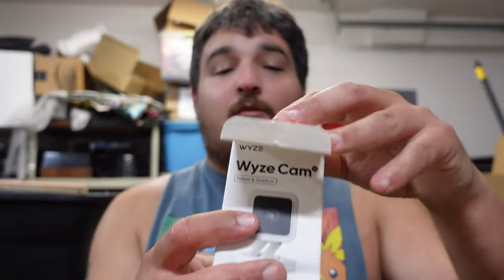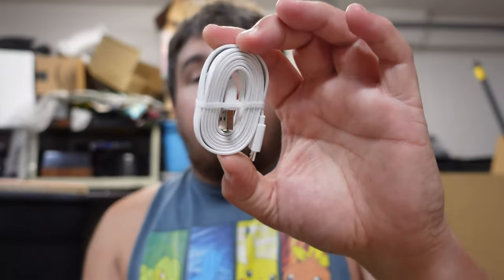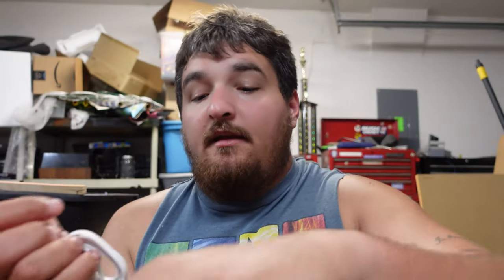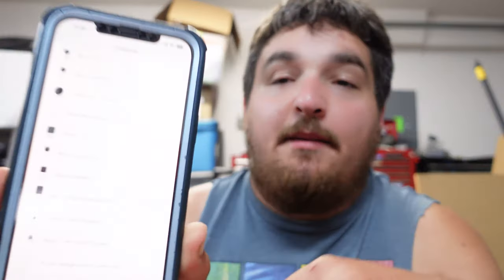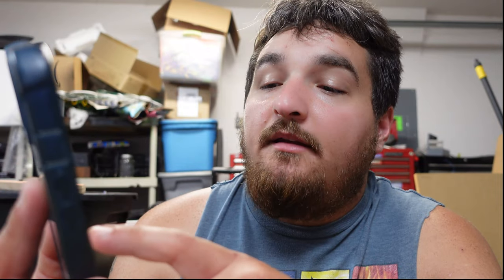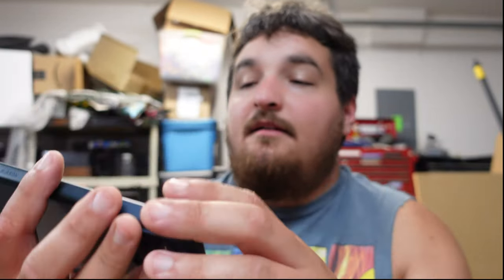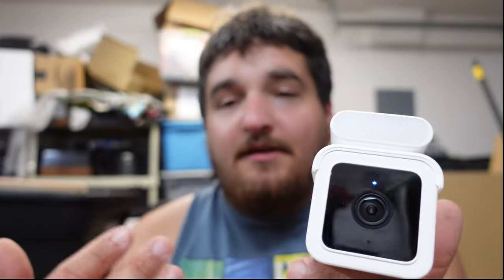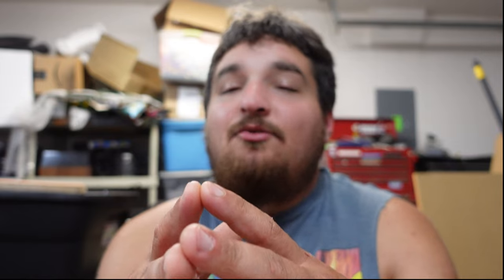WYZE CAM V3 With The Spot Light Kit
Introducing the WYZE Cam V3 with the Spot Light Kit! This powerful camera is perfect for capturing amazing video and photos in any environment. With its easy-to-use features, this camera is perfect for amateur and professional photographers alike. So what are you waiting for? Add the WYZE Cam V3 to your camera bag today! Amazon Links to Product below

Wyze Cam SD